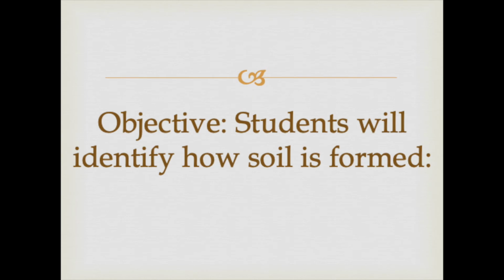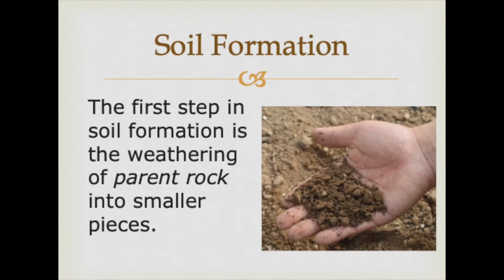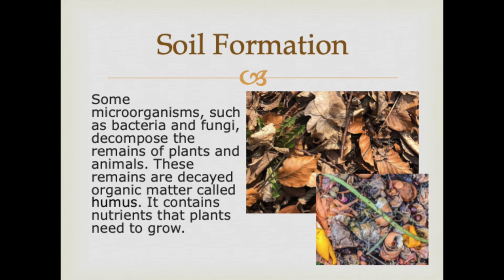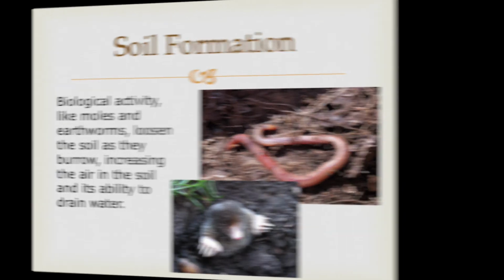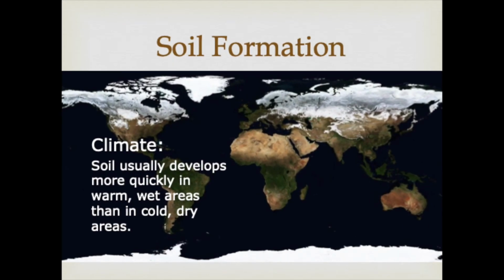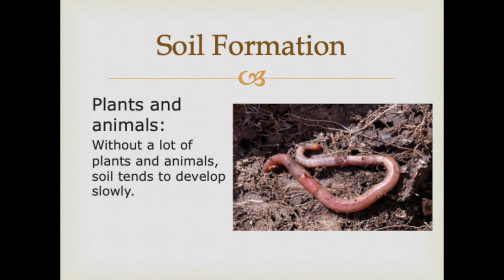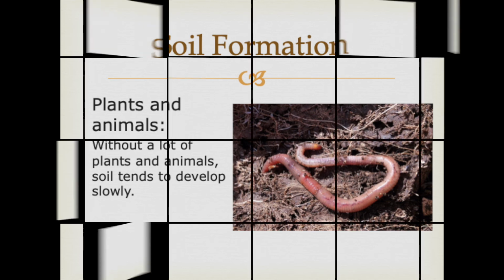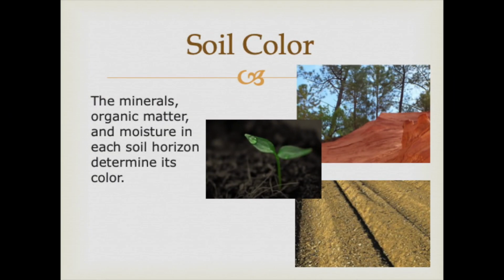Soil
Understanding Soil PowerPoint with Audio Presentation!